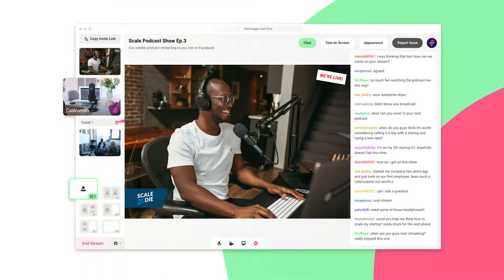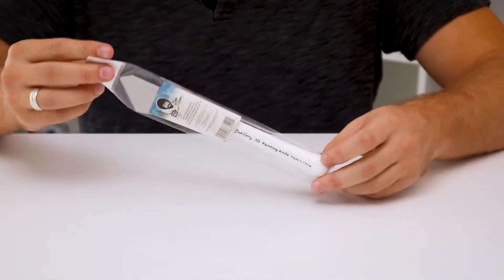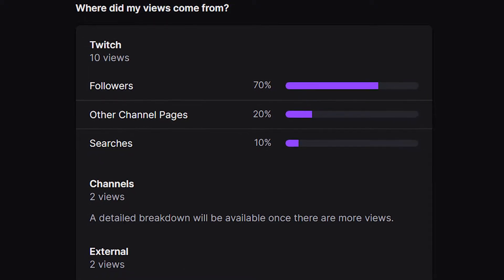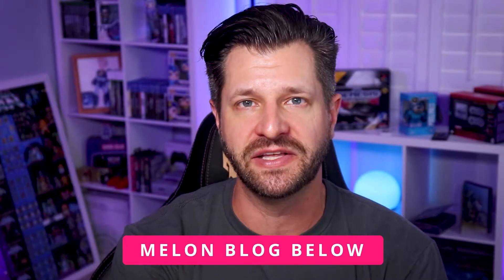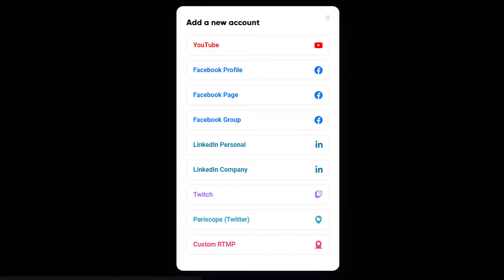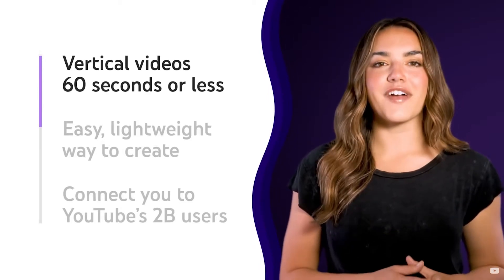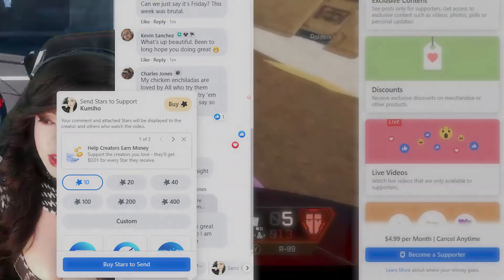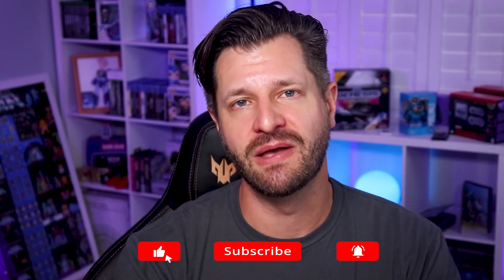How to stream to Facebook and YouTube at the same time | Melon App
If you want to expand your audience and connect with more people, live streaming may be the right strategy for you. YouTube and Facebook are particularly effective platforms for content creators to interact with their audiences and drive both engagement and traffic.

It can be difficult to gain the necessary exposure to grow your brand or business. However, thanks to the tools available on Melon, YouTube, and Facebook, you can multistream to both platforms, your viewers can interact with you in real-time, and they can even watch your videos or live content later. It’s quick and simple; all you need is a camera or webcam and a computer (or smartphone) with internet access!

This video will explain what each platform has to offer, the advantages of streaming to more than one platform at the same time, and how to start multistreaming with Melon.